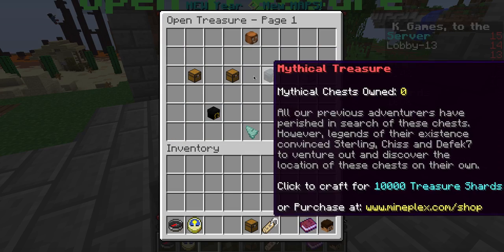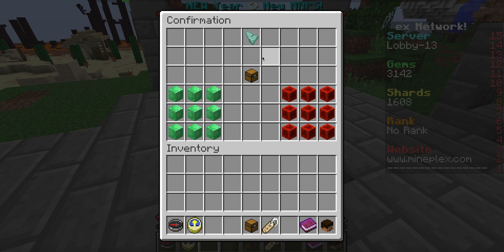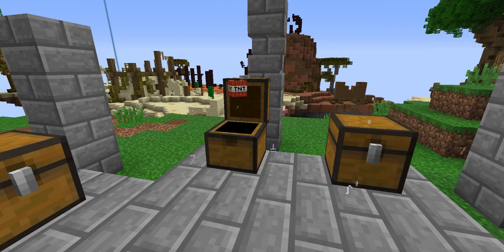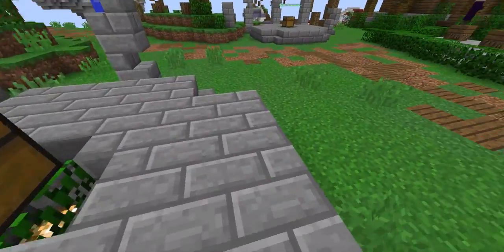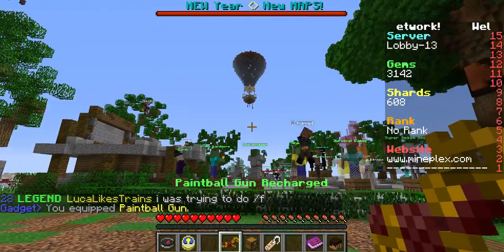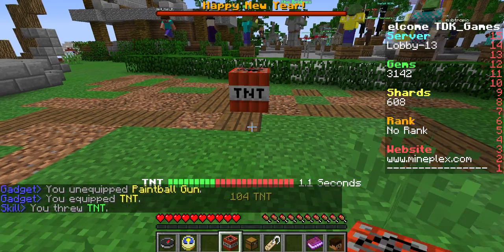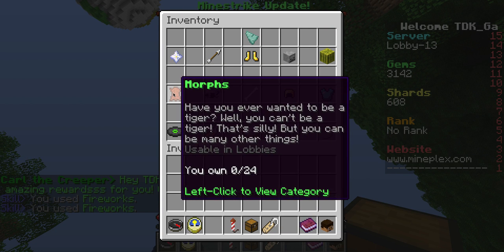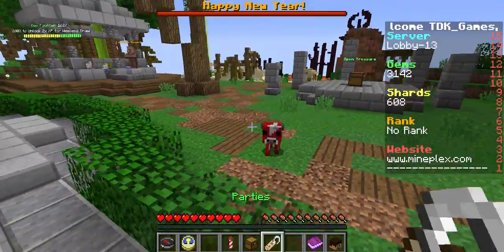Chest Opening mineplex